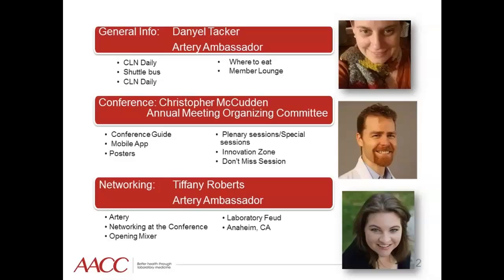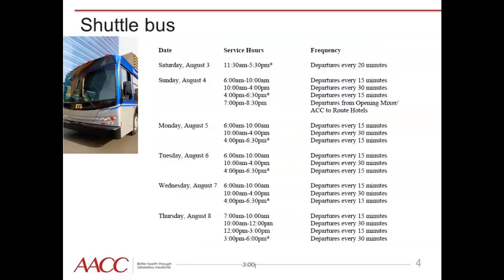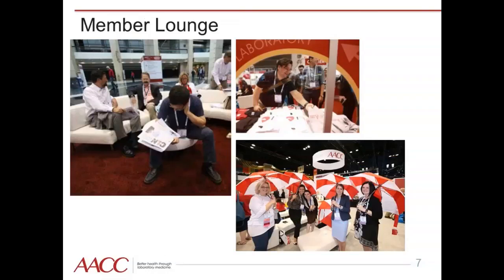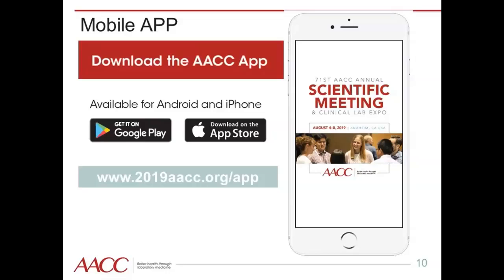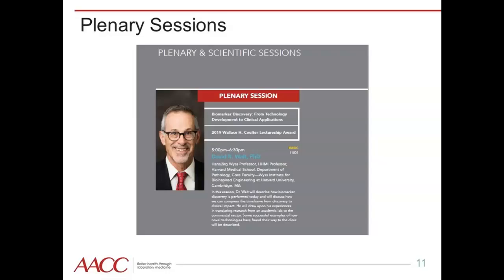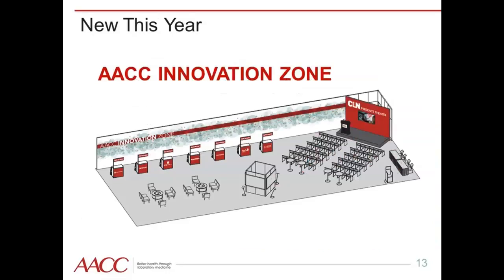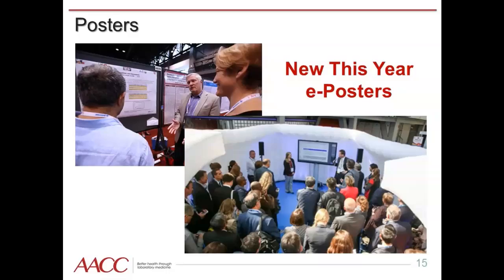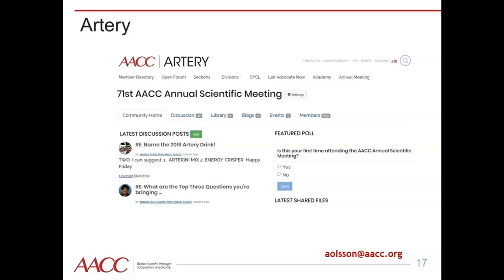AACC ASM First Time Attendee's Survival Guide 2019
What you need to know before you go as a first time attendee of the AACC Annual Scientific Meeting and Clinical Lab Expo